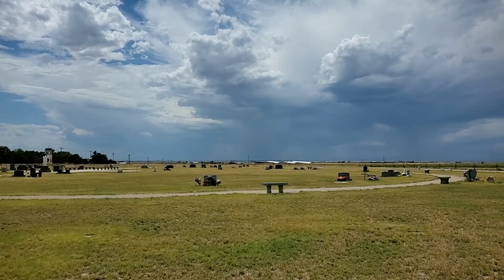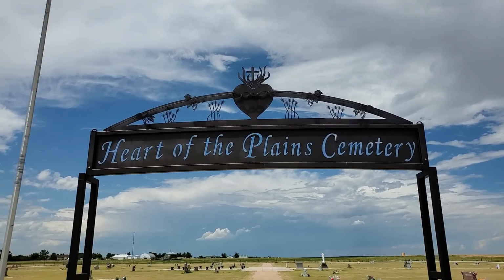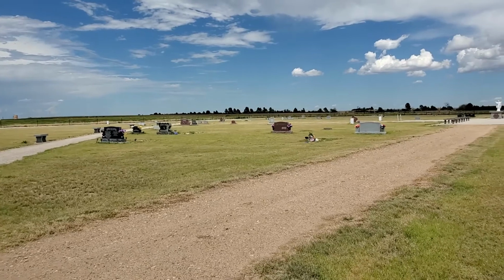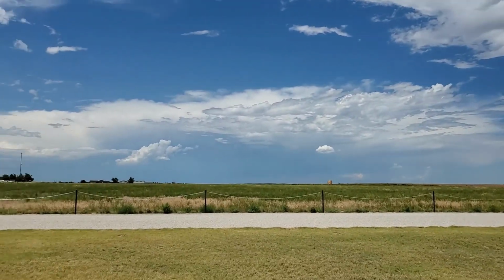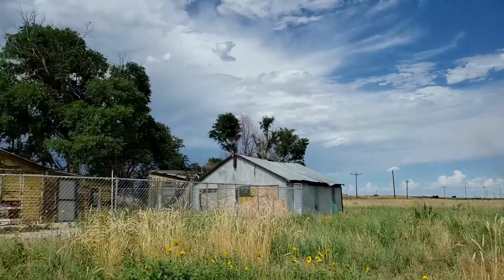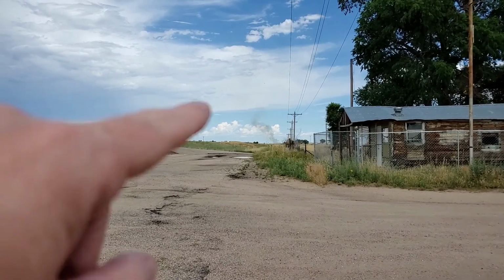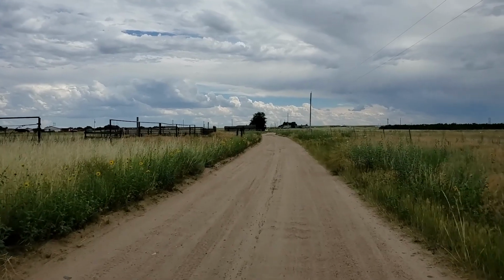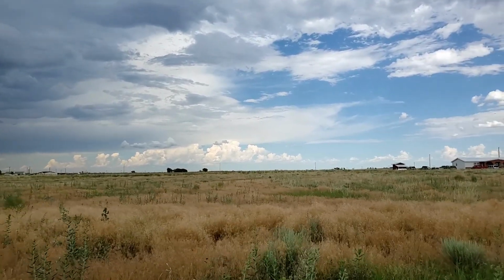Abandoned Colorado, exploring Dearfield Ghost Town and nearby rural cemetery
Doing some amateur photography  while wandering Dearfield Colorado and nearby Heart of the Plains cemetery